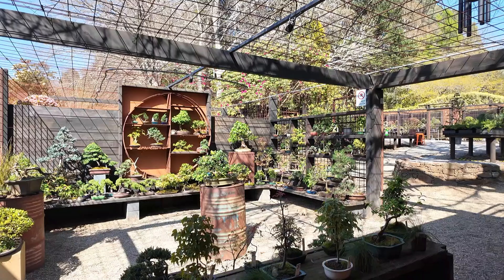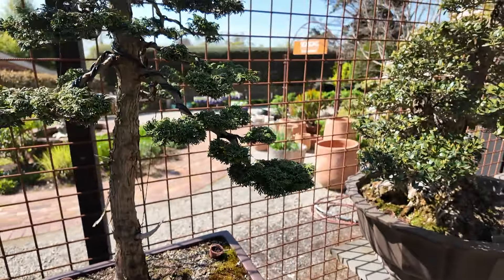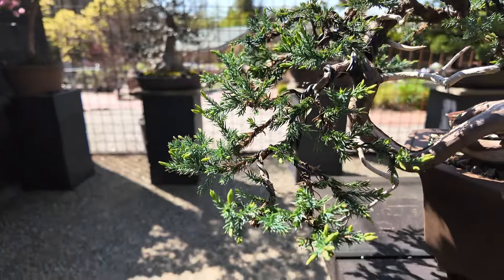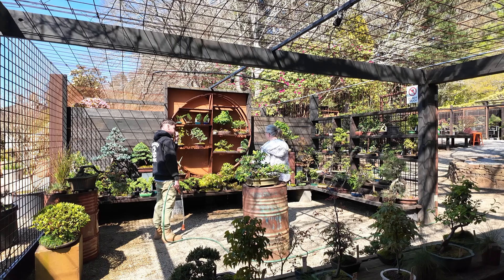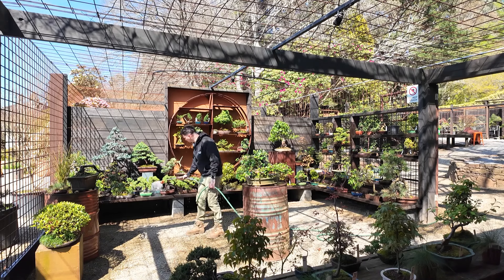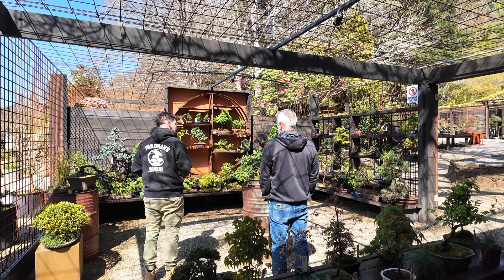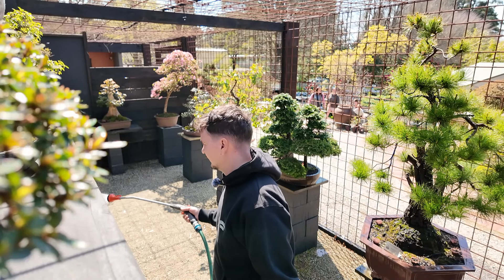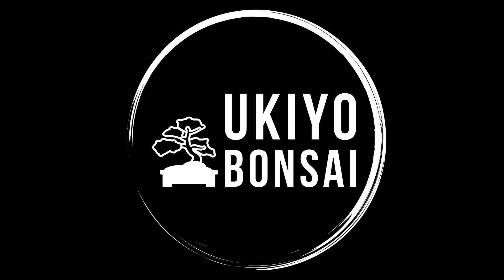A Day In The Life As An Australian Bonsai Artist (POV) - Ep. 1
Spend the morning with me as I water the bonsai garden, and talk with customers as they wander through the nursery.
Located at Chojo Feature Trees in Melbourne, Australia.

Shawn Giles is an emerging bonsai artist from Australia, passionate about the bonsai culture in Australia, working with natives and exotic species from around the world. He has a rapidly growing collection of trees, many of them on display in the Chojo gallery, and desires to help educate the Australian public and Chojo bonsai students.